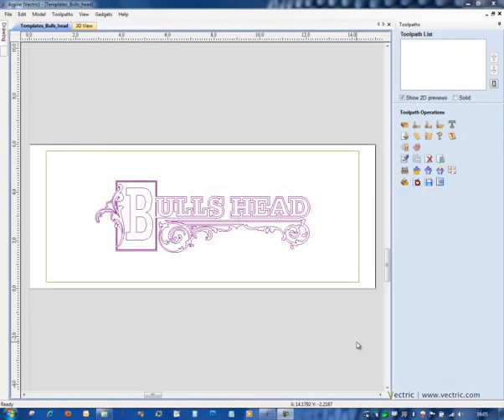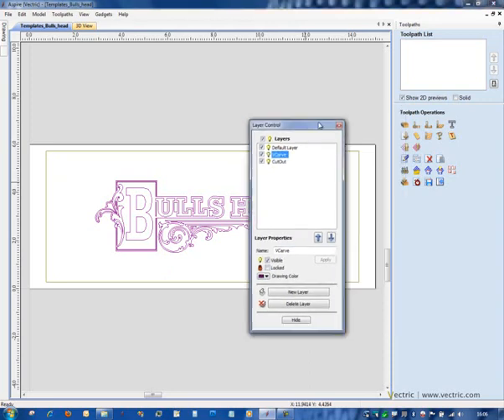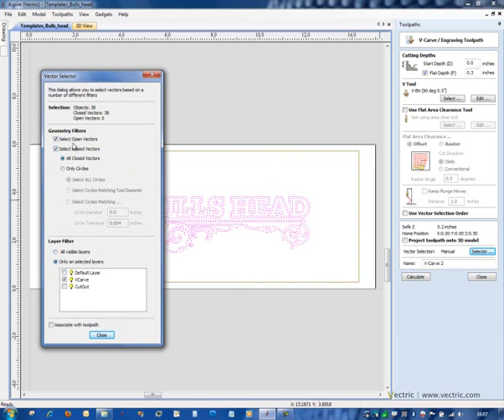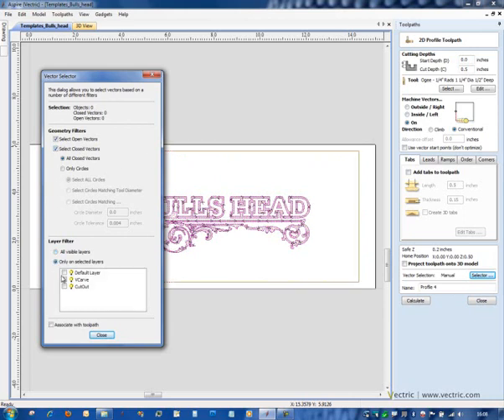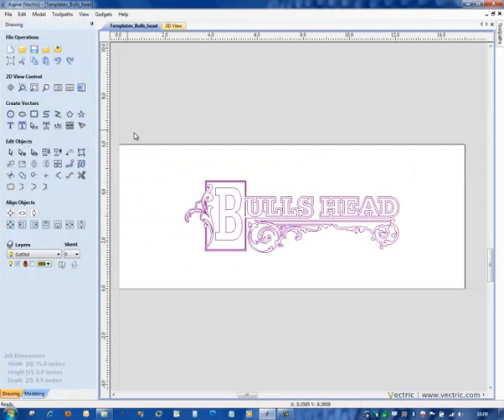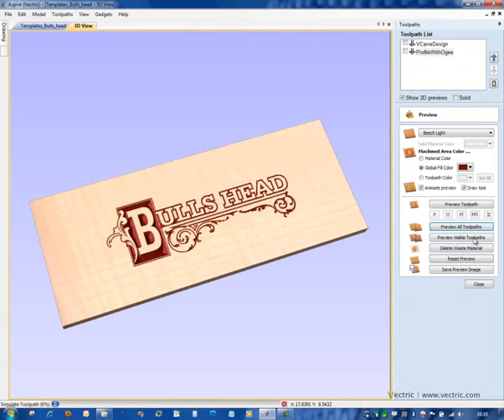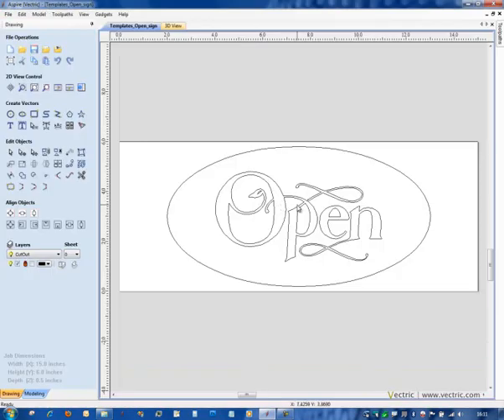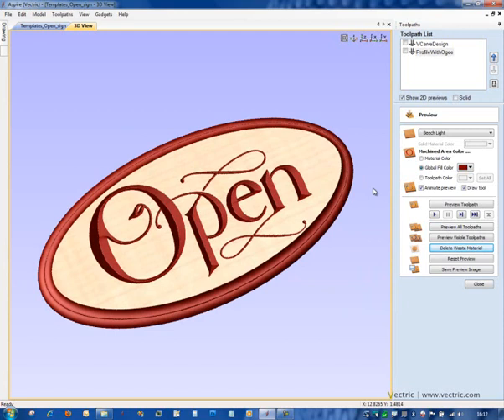Aspire v3 - What's New - Toolpath Templates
***PLEASE NOTE: This Tutorial was created to demonstrate the features in V4-4.5(Aspire) & V7-7.5(VCarve) which is no longer the current software available, and is here for reference to customers using V3 (Aspire) & V6(VCarve). Please refer to the latest software playlist for the current set of tutorials.*** An overview of Toolpath Templates in Vectric's Powerful CNC Modeling and Machining Software Aspire v3.